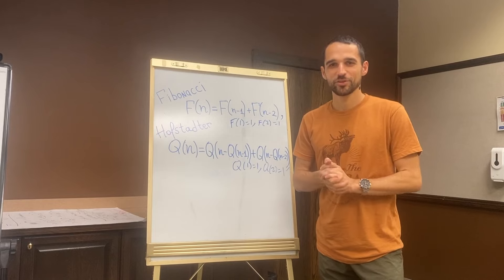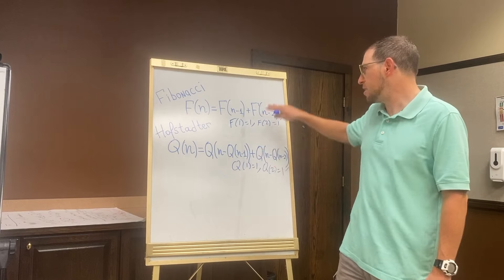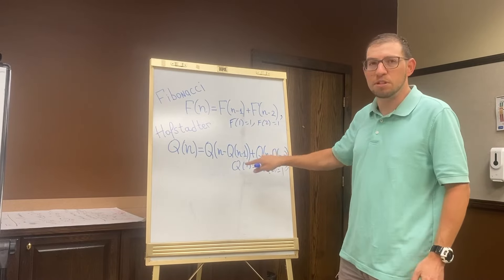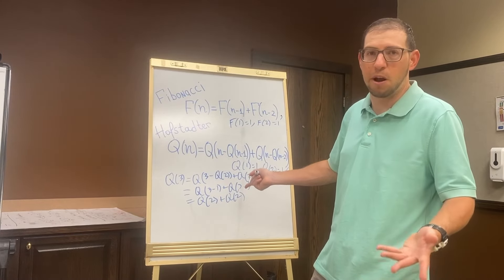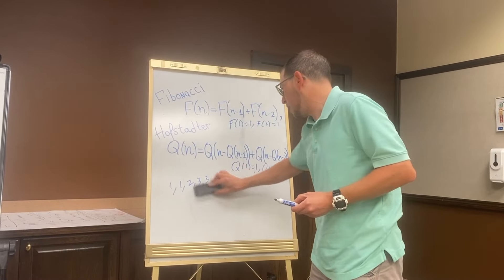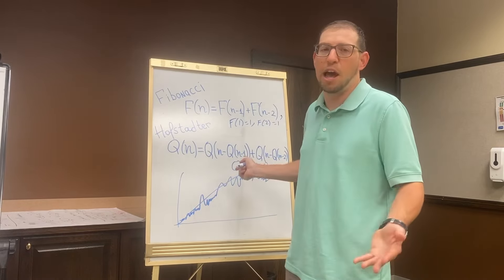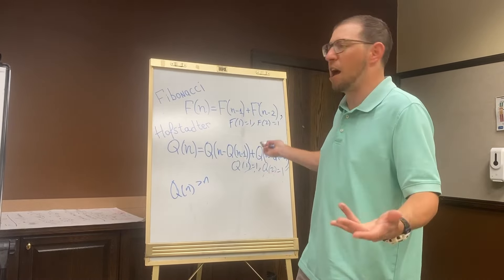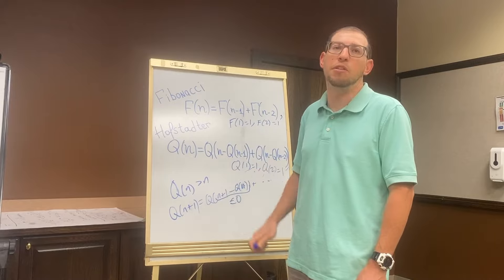This Fibonacci-like Sequence Goes CRAZY .. [Part 1]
Our guest is Dr. Nathan Fox from Canisius college in Buffalo, NY

Apologies for the weird noises!
See more in Part 2 (to appear soon)!